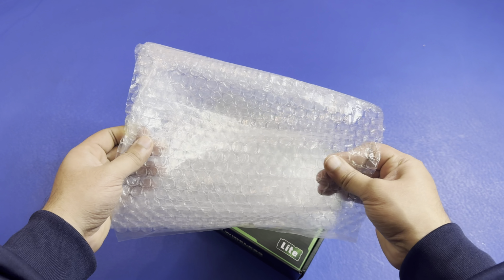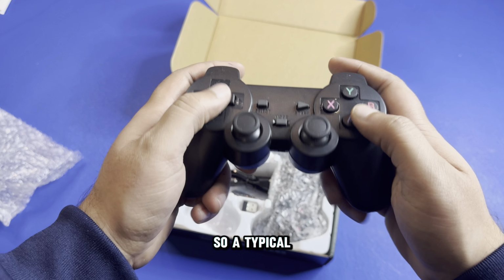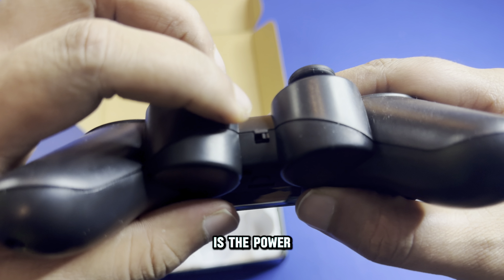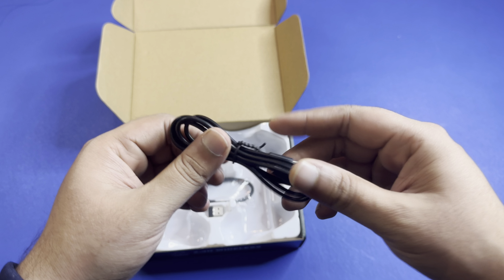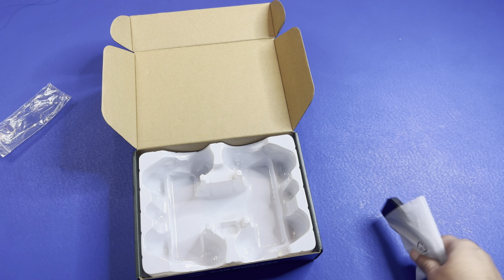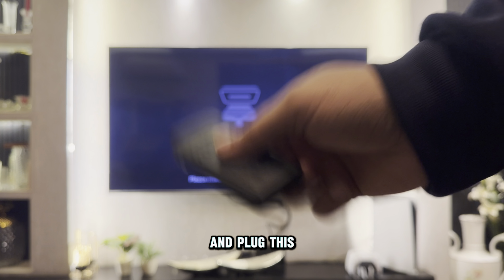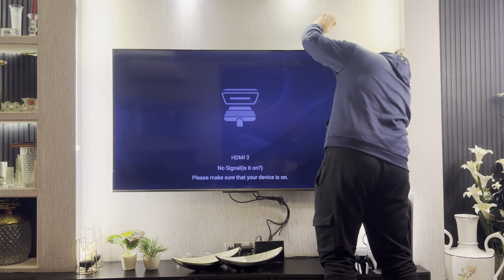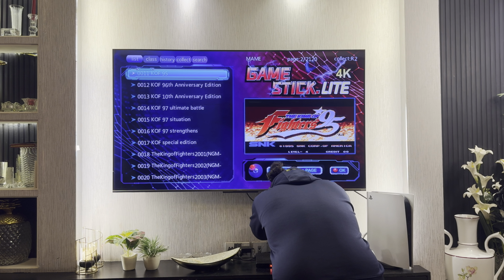Most Portable Gaming Console !! Enter your Childhood !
Unboxing the 4k Ultra HD gaming stick Lite and exploring one of the most popular games from years back.

Current Price today: 7,780 PKR